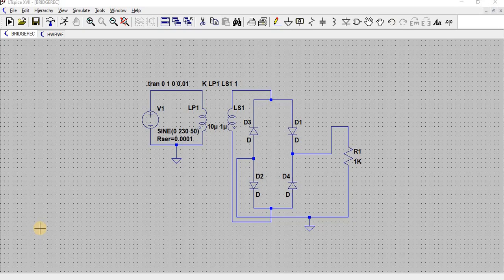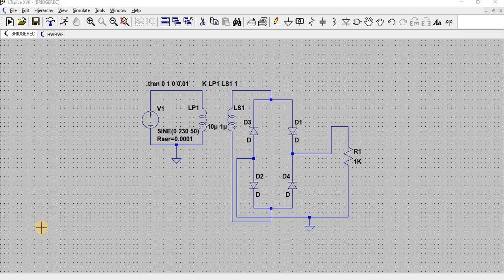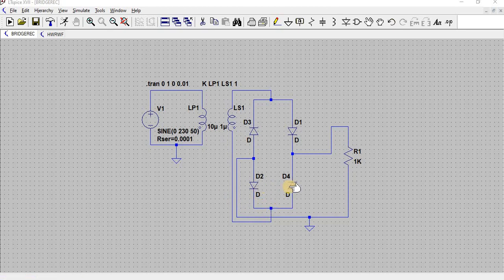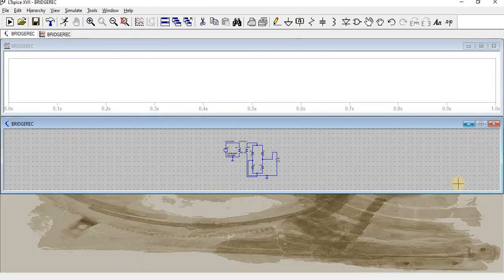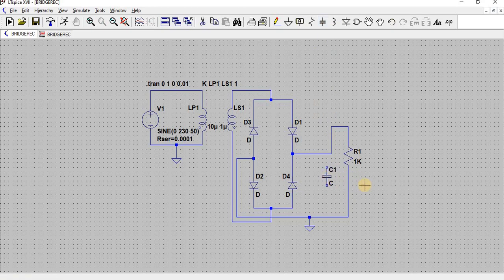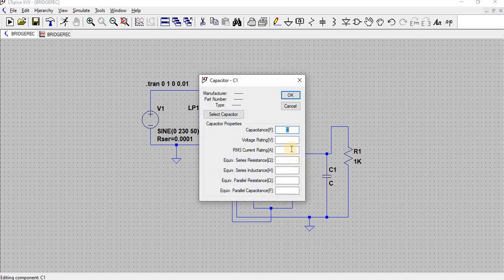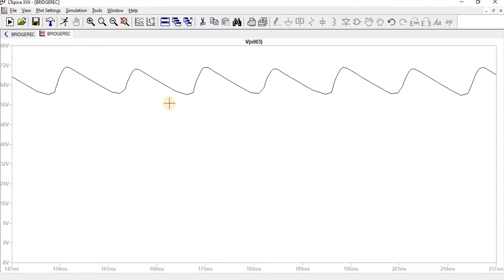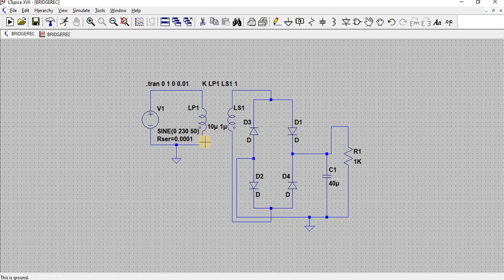BRIDGE RECTIFIER WITH AND WITHOUT FILTER USING LTSPICE